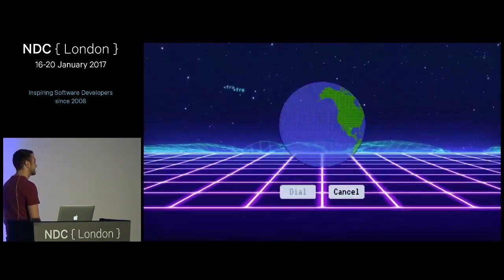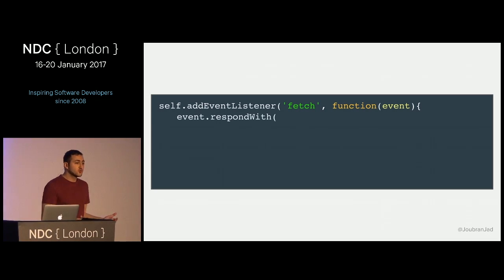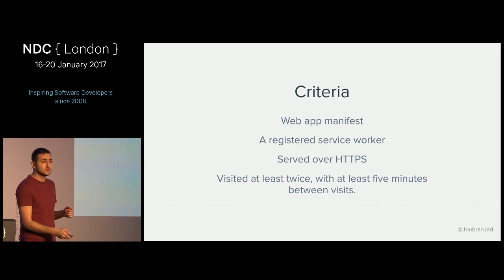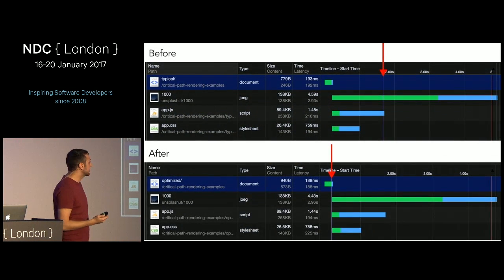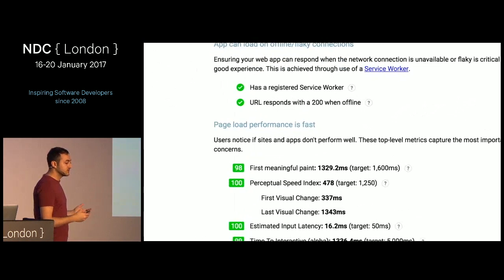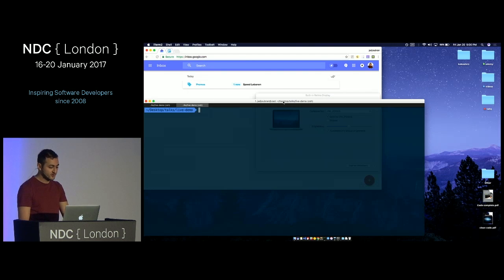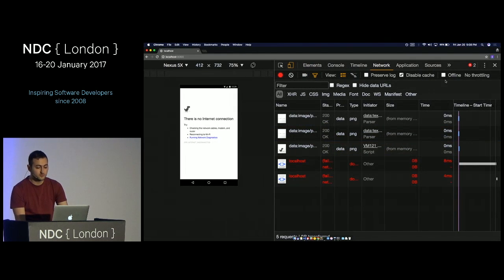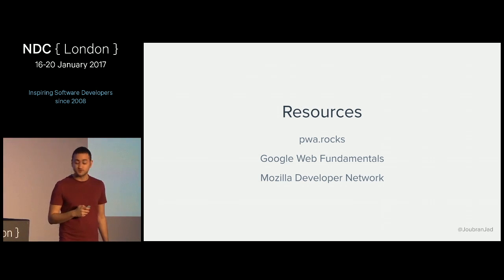The (Awesome) Future of Web Apps - Jad Joubran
The web is becoming more and more powerful everyday, especially with the launch of Progressive Web Apps. PWAs are experiences that combine the best of the web and the best of apps.
You can now build web apps that run from your home screen, receive push notifications & work offline.

Join this talk for an interactive introduction into the world of Progressive Web Apps.